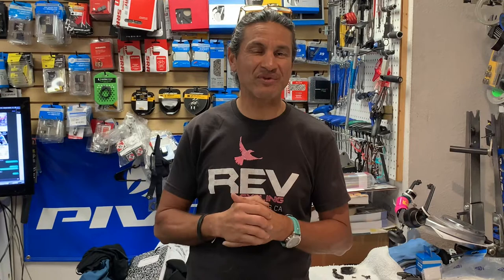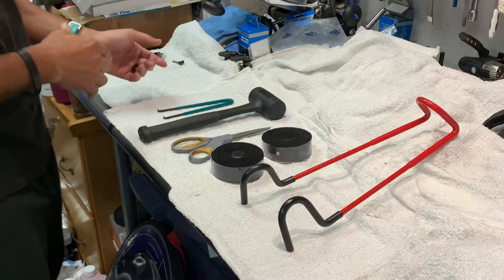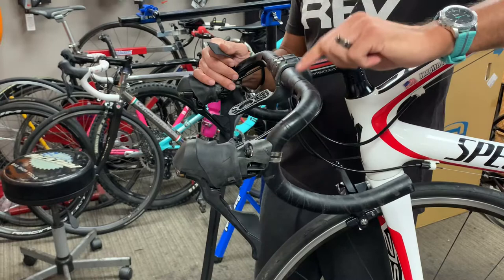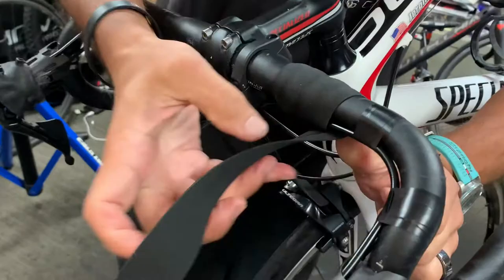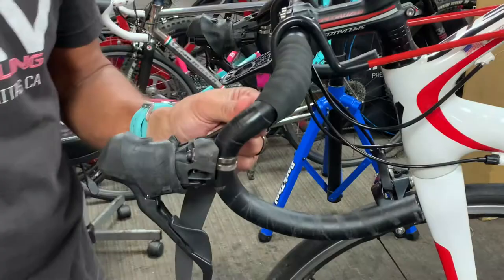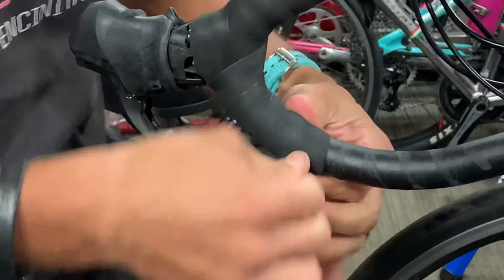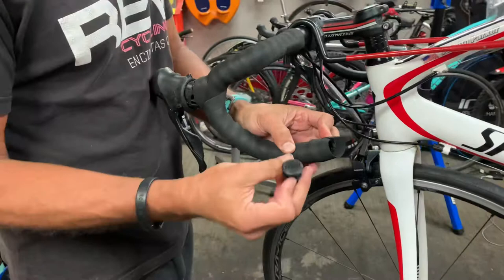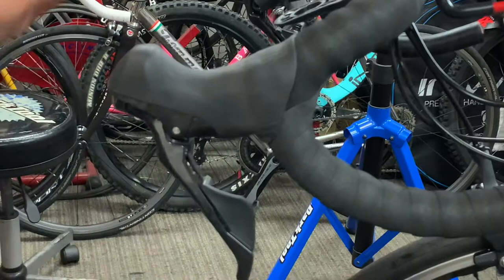How to wrap handlebar tape - bar tape wrapping alternative - how to wrap bar tape like a pro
In this video we will discuss an alternative bar tape wrapping method.  I am the only shop I have seen that wraps tape with this method.  I prefer it because it is cleaner and much neater.  If you found the information useful please subscribe to the channel if you give it a thumbs down please provide me with feedback as to why you didn't like the video ... it's the least you can do :-)

Thank you for taking the time to watch my channel. I hope you find it informative, entertaining, and inspiring. If you would like a certain topic covered please drop me a line.